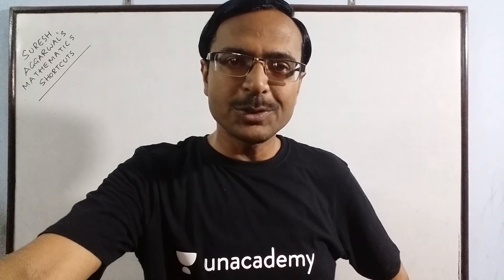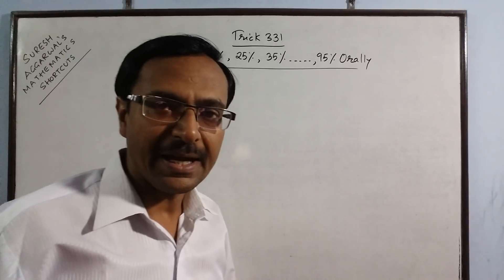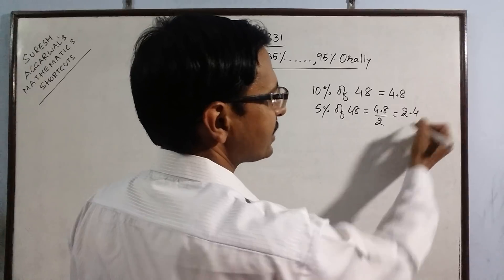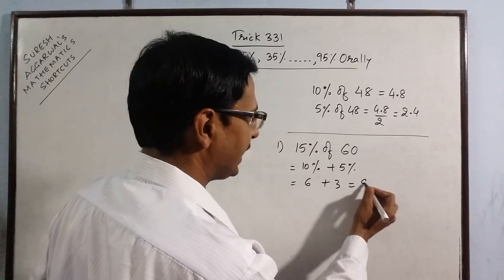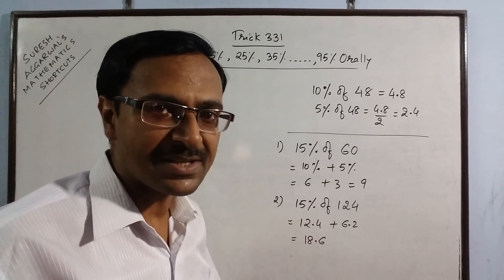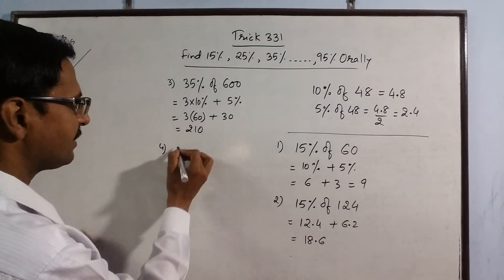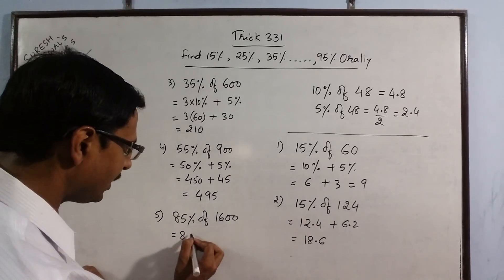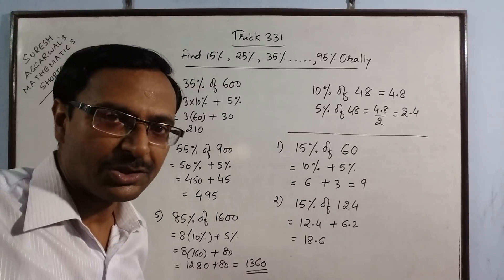Trick 331 - Find 15%, 25%, 35%..........95% Orally in 3 Seconds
Percentages ending with 5 can be found mentally within 3 seconds using this simple but useful shortcut. video will prove beneficial for all junior students and for students appearing in various competitive exams. for more shortcuts, keep visiting: